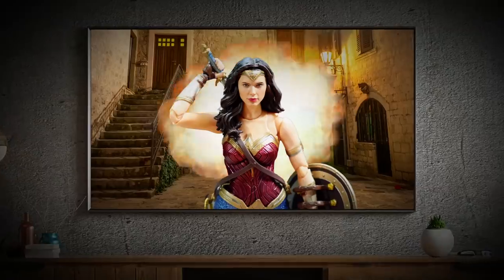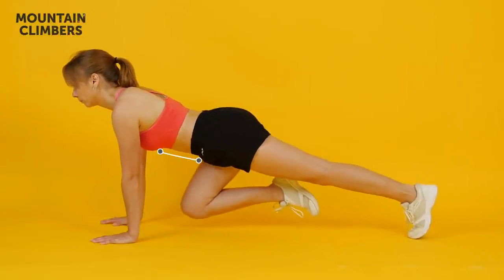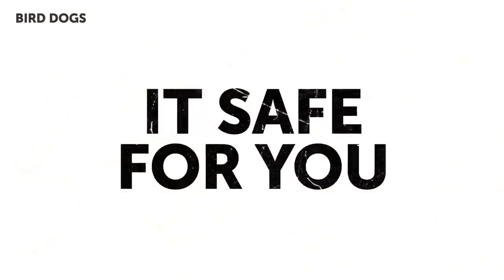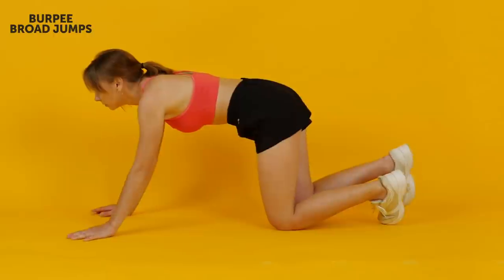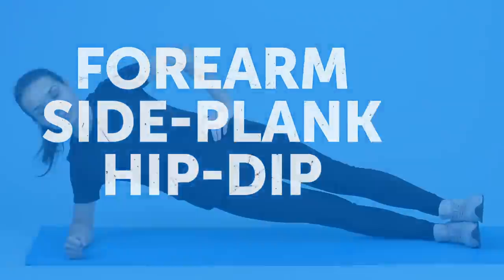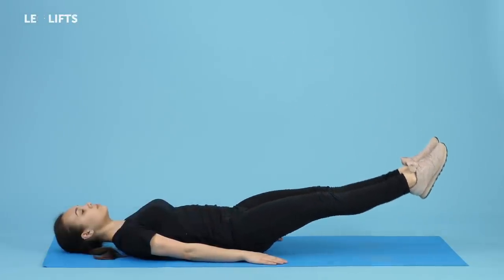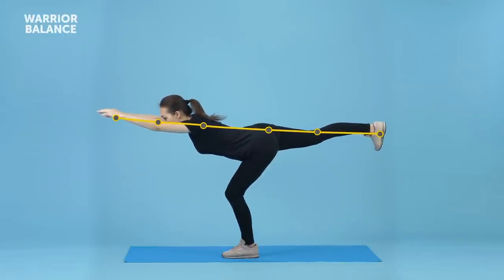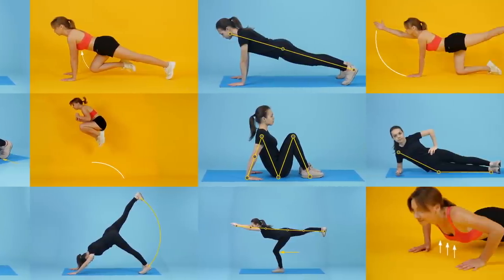6-Minute Workout to Burn Belly Fat at Home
Who doesn't wanna have a flat stomach and a fit, healthy body? But are you ready to work on it? There's even no gym or extra equipment needed - just you and some time. The best result will come if you turn your home workout routine into a habit. This set of exercise is easy to perform and really effective. Let's check it out!